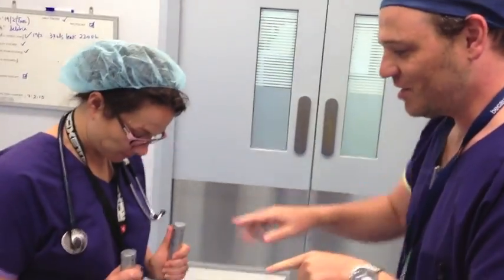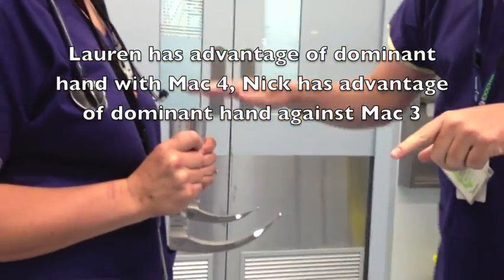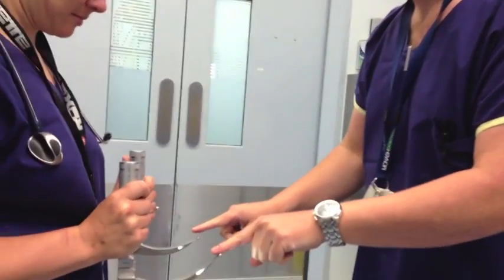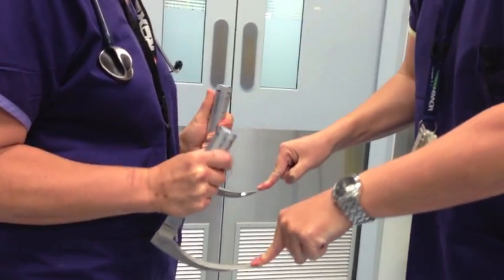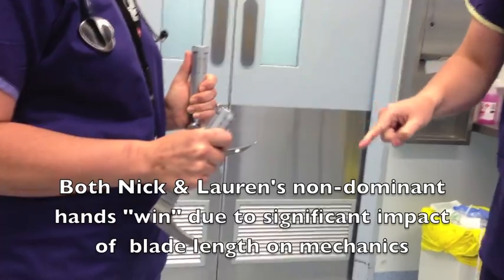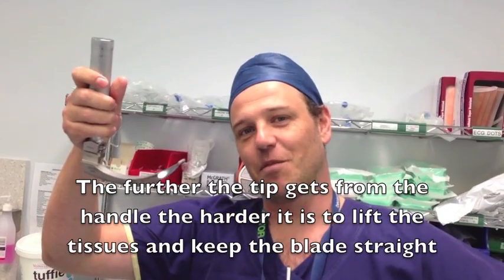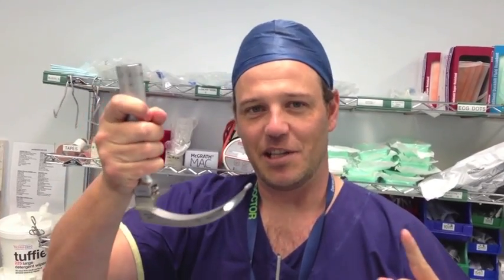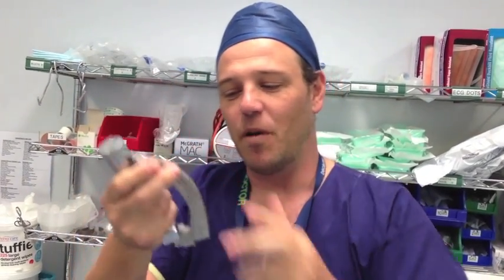Mac 3 vs Mac 4: the mechanical disadvantage of a longer blade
Demonstration of the impact of increased laryngoscope blade length on ability to lift the tissues at the tip of the blade. This produces a significant advantage of the Mac 3 in getting an optimal view of the larynx where it is long enough for the blade tip to be placed correctly in the vallecula fossa. Choosing the shortest blade that is long enough will give you your best attempt.